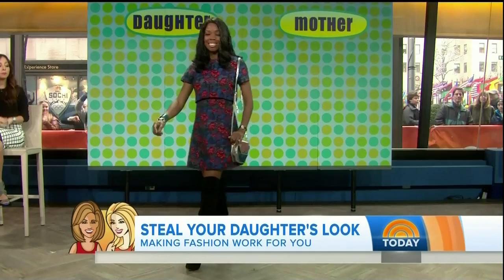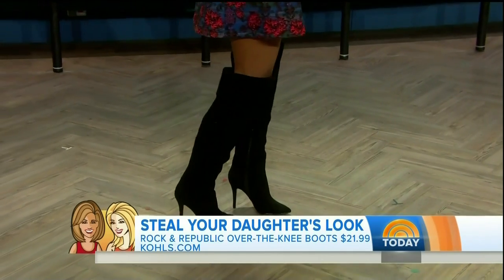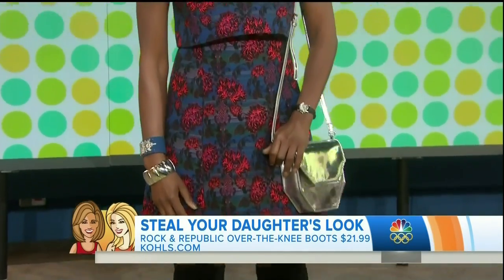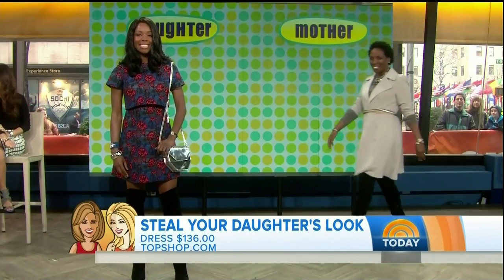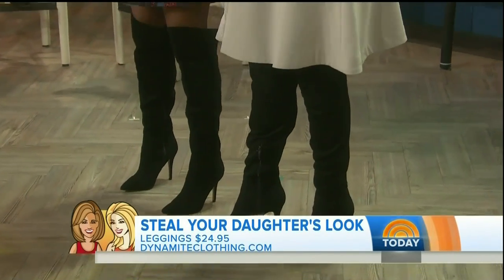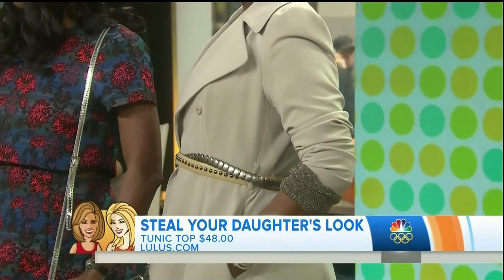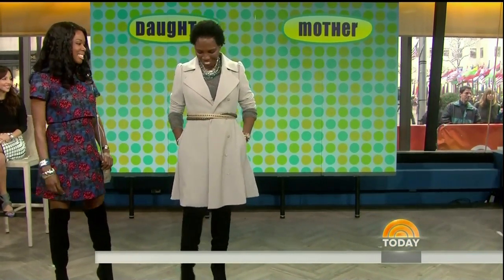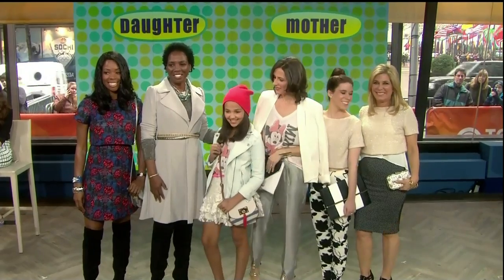Today Show's Fashion segment with OTK suede boots - 21-Feb-2014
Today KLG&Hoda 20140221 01